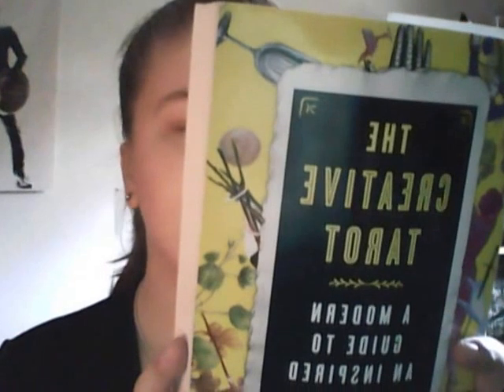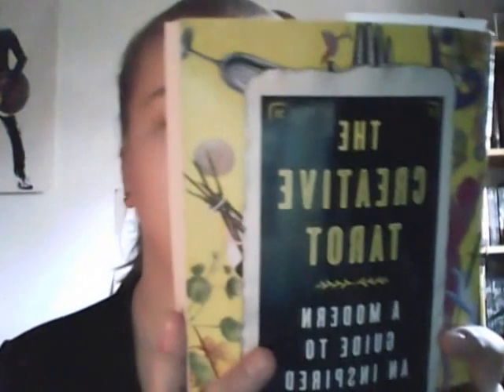The Creative Tarot